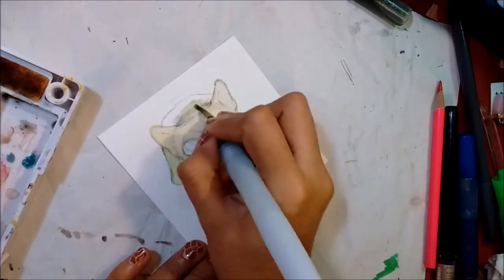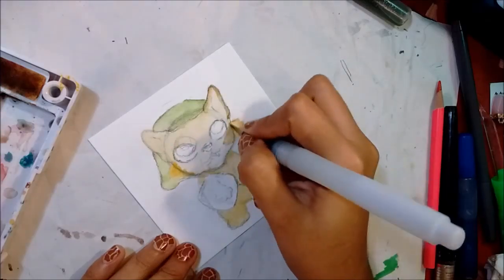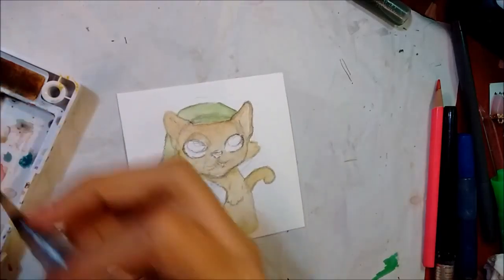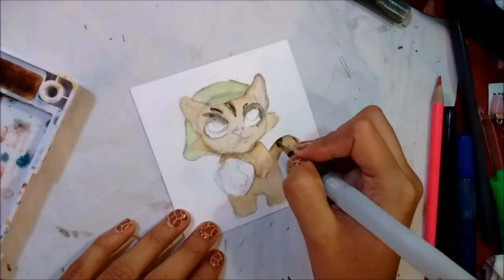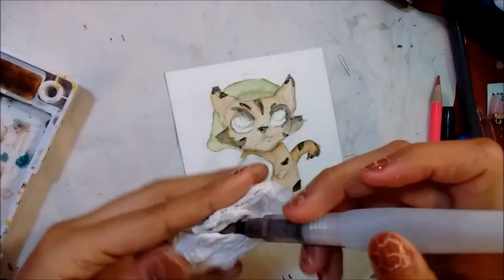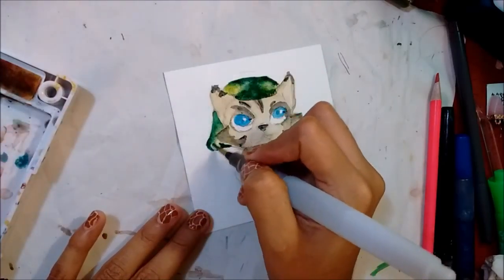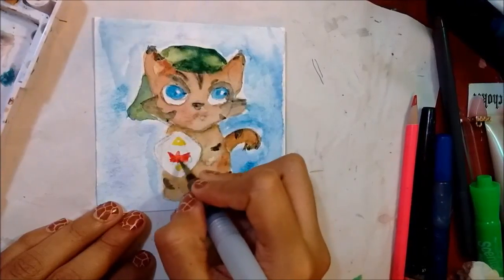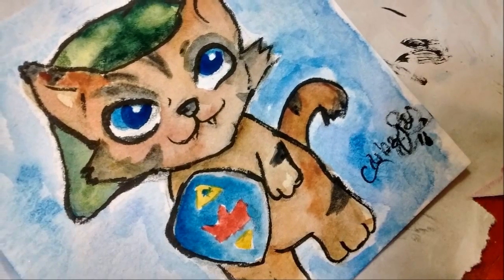Draw With ME: Legend of Meow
Here's a time lapse painting of Link as a kitty!